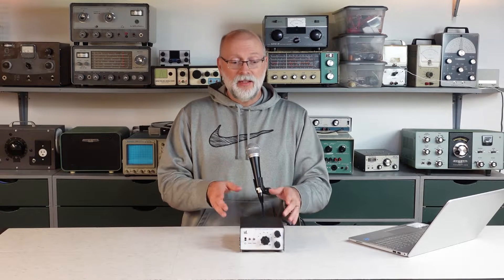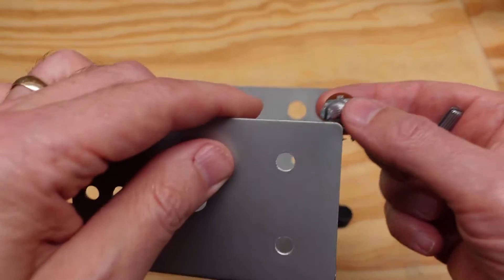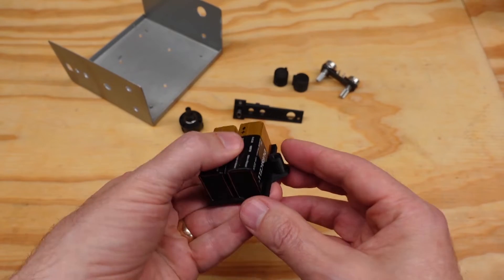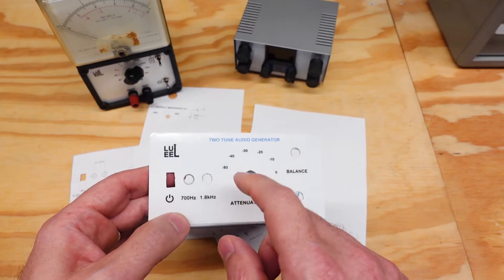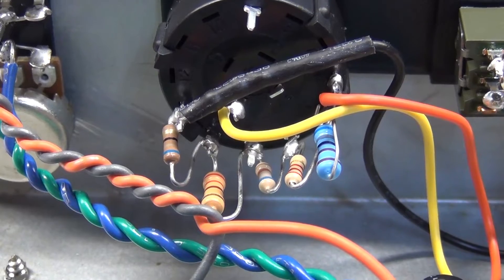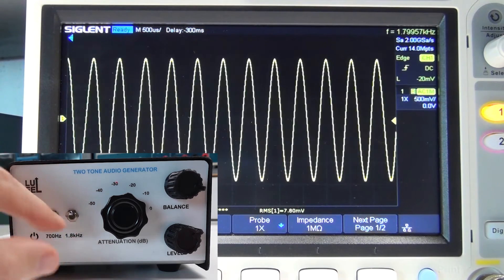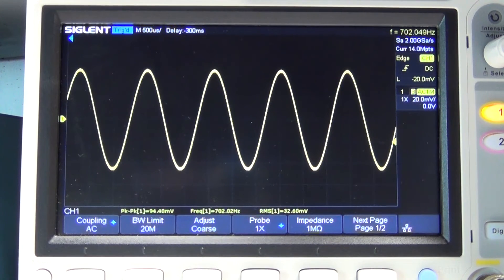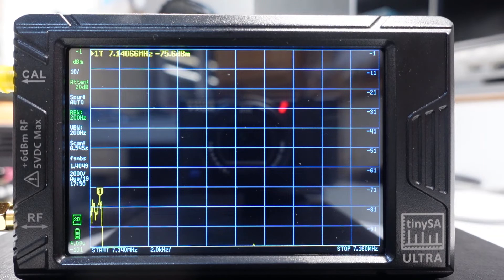Two Tone Audio Generator: Part #2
The EF Johnson Viking Adventurer occupied my time for several months, but this week I finally finished the two-tone audio generator, and it turned out great.